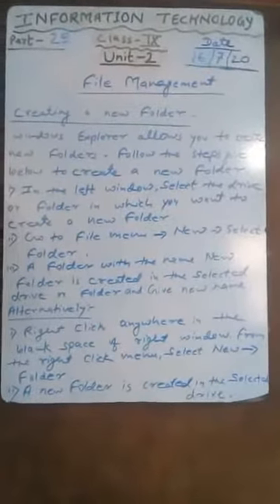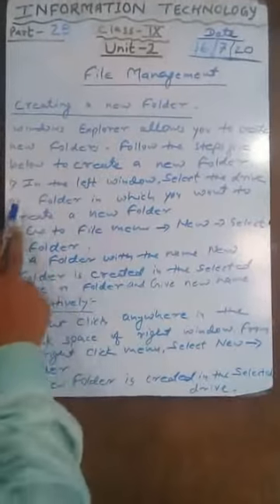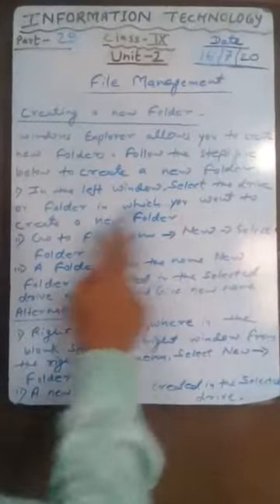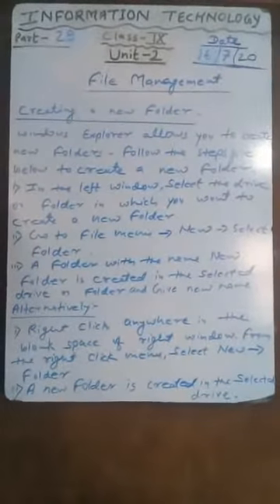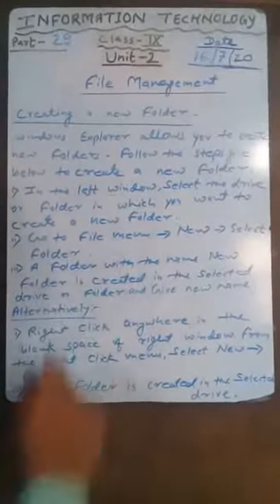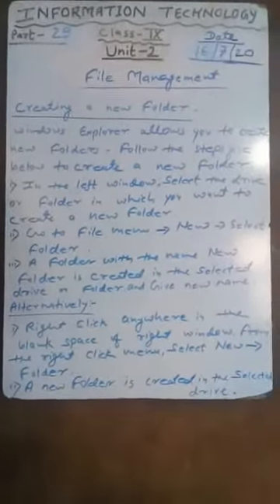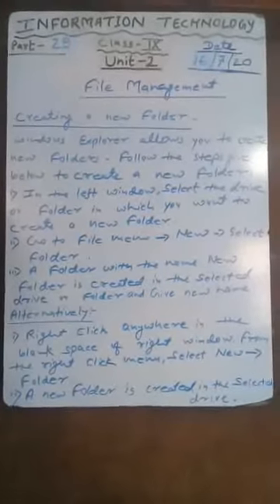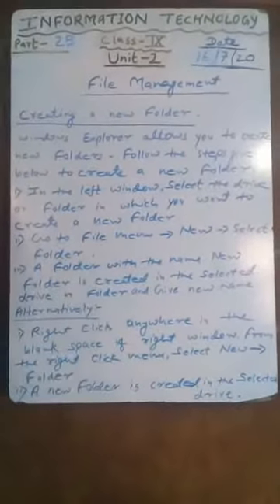Class 9,Computer,By Kapil Sir,Part 29